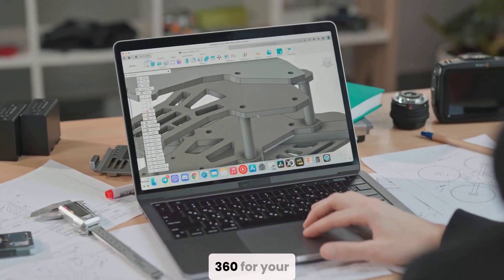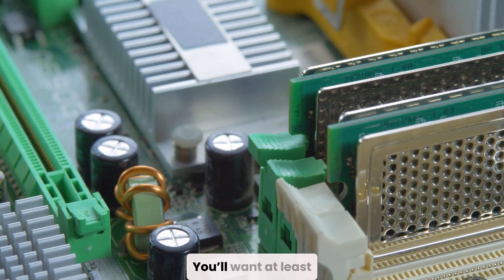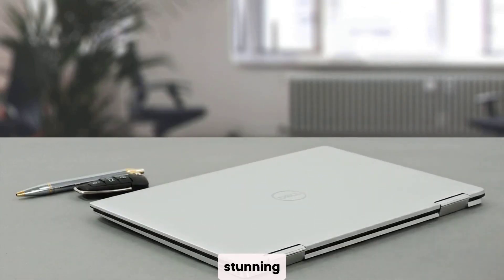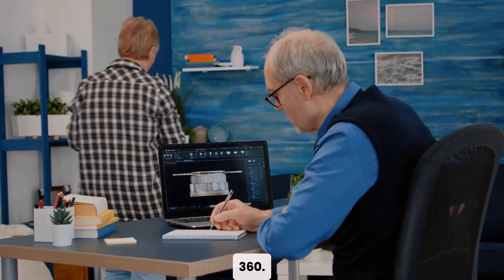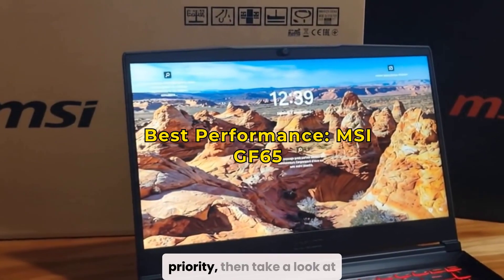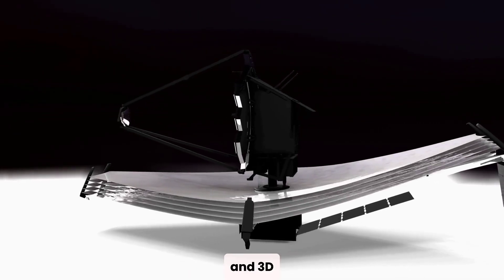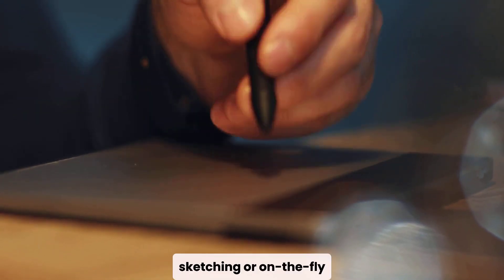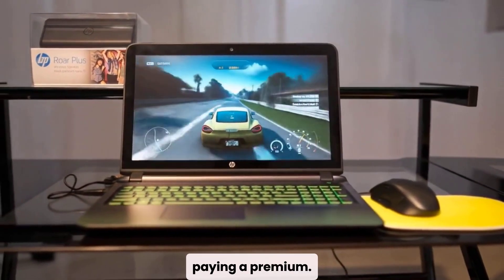Best Laptop for Fusion 360 in 2026🎨 | 🚀 Top 7 Smooth CAD & 3D Design Machines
Looking for the best laptop for Fusion 360 in 2026? Whether you're an engineer, architect, student, or hobbyist, finding a powerful laptop that runs Fusion 360 smoothly is crucial for 3D modeling, simulation, and rendering.

In this video, we’ve handpicked the top laptops for Fusion 360, based on performance, graphics, portability, and budget. From high-end workstations to affordable options for students, we cover it all.

🔥 Laptops Detail:

Best High-End: Dell XPS 13 (9310) =

Best All-Rounder: ASUS ROG Zephyrus S15 =

Best Value: Acer Swift 3 =

Best Performance: MSI GF65 =

Best Budget: Lenovo Ideapad 1 =

Best Mid-Range: ASUS ZenBook Flip 13 =

Best Airflow: HP Pavilion Gaming 15 =

⏱ Timestamps:
00:00 - Intro
01:06 - Software Requirments
01:58 - Best High-End: Dell XPS 13 (9310)
02:57 - Best All-Rounder: ASUS ROG Zephyrus S15
03:55 - Best Value: Acer Swift 3
04:56 - Best Performance: MSI GF65
05:51 - Best Budget: Lenovo Ideapad 1
06:51 - Best Mid-Range: ASUS ZenBook Flip 13
07:47 - Best Airflow: HP Pavilion Gaming 15
08:39 - Conclusion

TechDoppler is a participant in the Amazon Services LLC Associates Program, an affiliate advertising program designed to provide a means for sites to earn advertising fees by advertising and linking to Amazon.com. As an Amazon Associate, we earn from qualifying purchases.